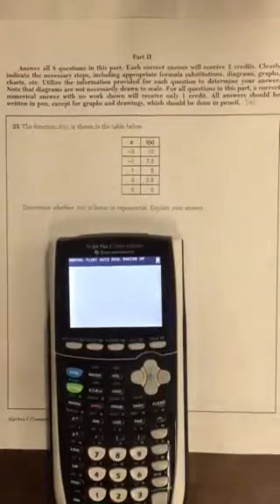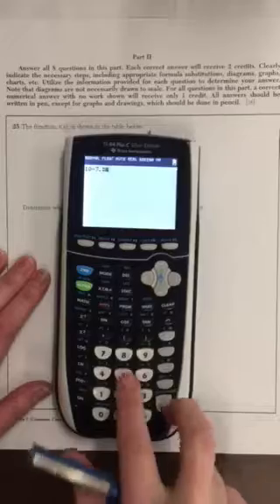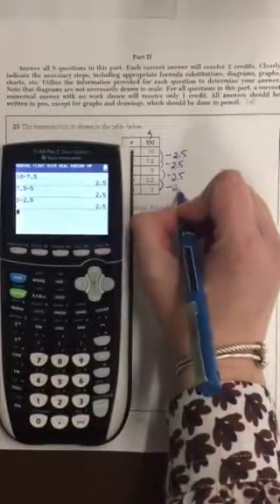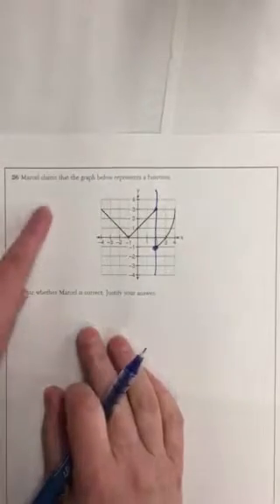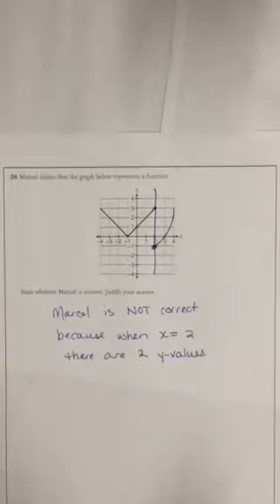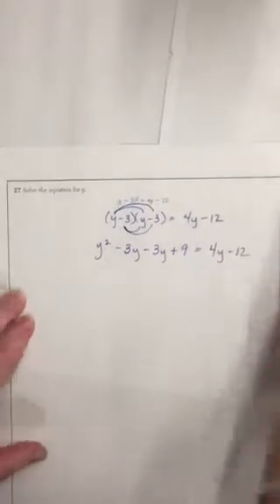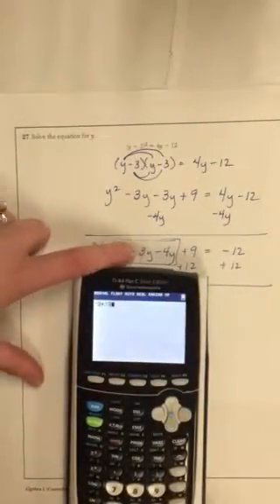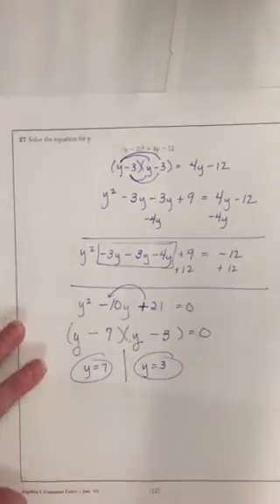Regents 1 - #25-27